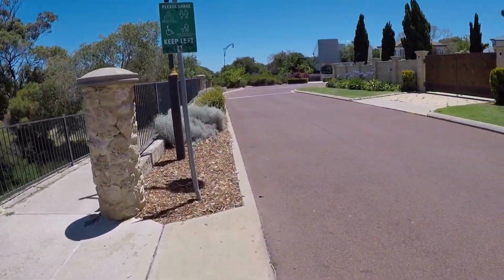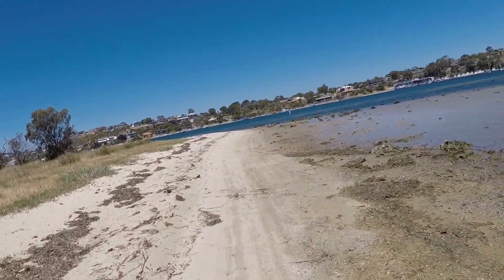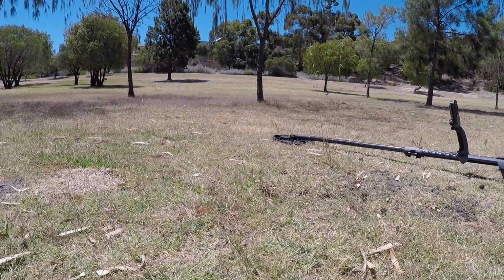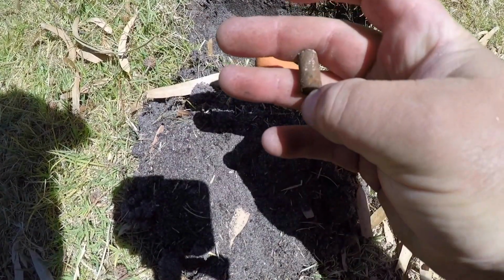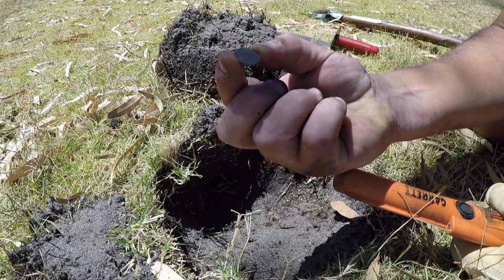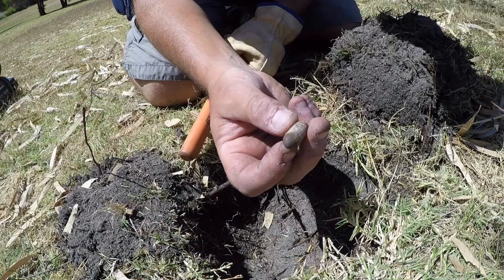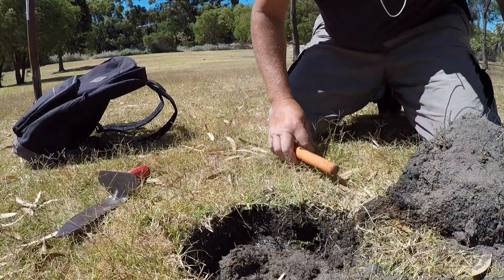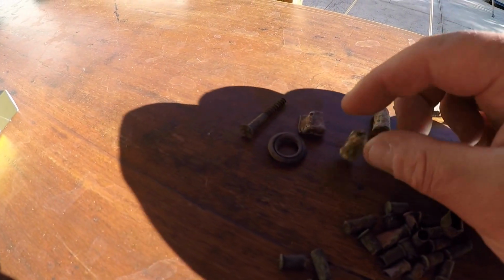metal detecting and Attacked by killer ants ,,No4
Digging a park in Perth and finding giant Bulldog Ants and silver ESSEX HISTORY HUNTERS WHAT A BLAST AND MORE TO COME YOU MUST WATCH ;-))